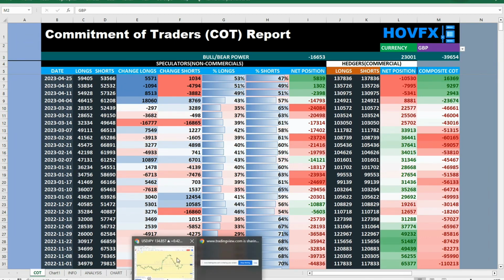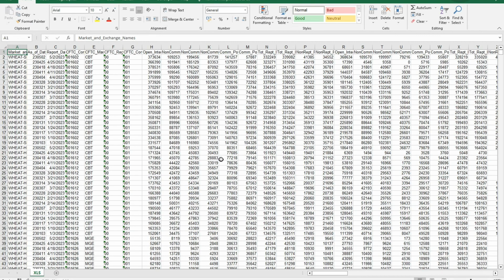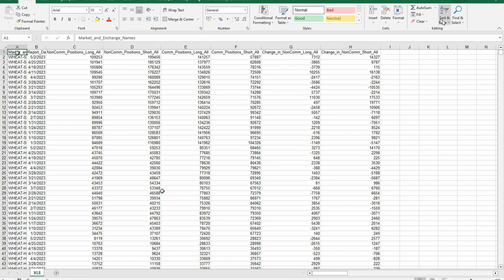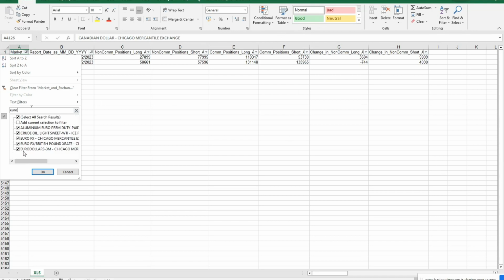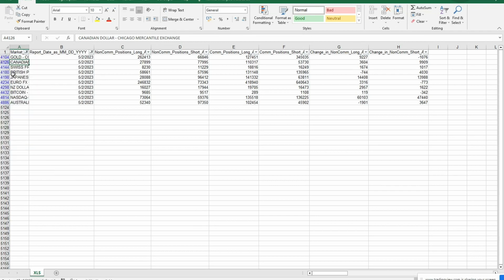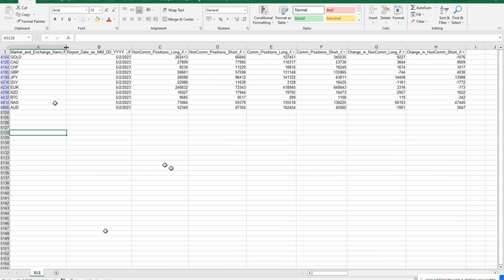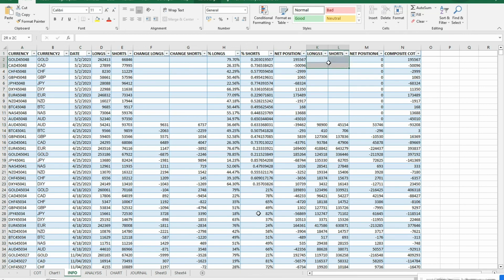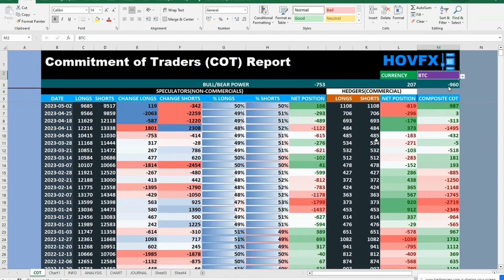How to update your COT REPORT every week for forex trading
How to build your COT REPORT from scratch